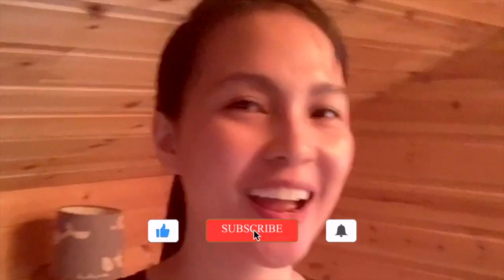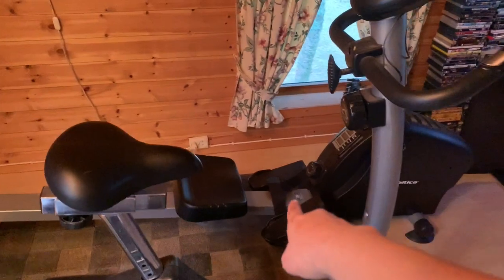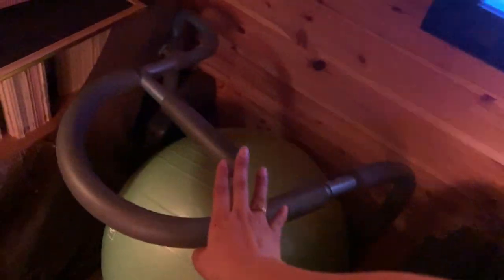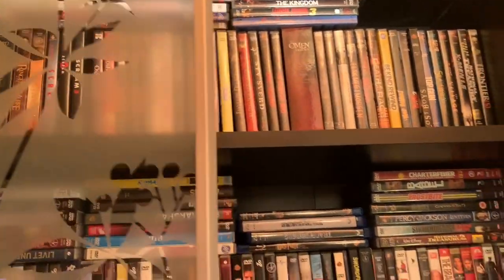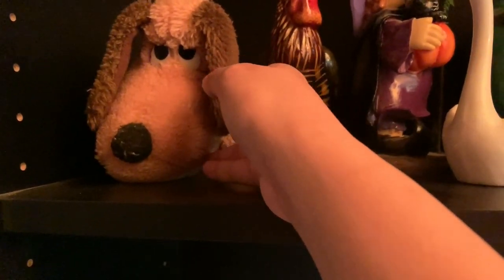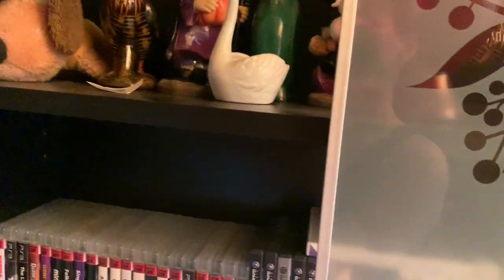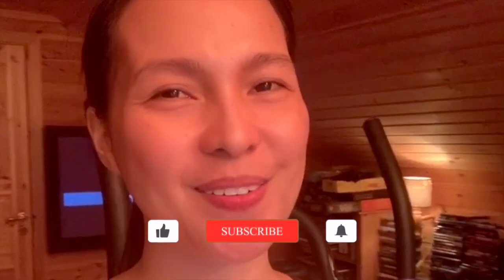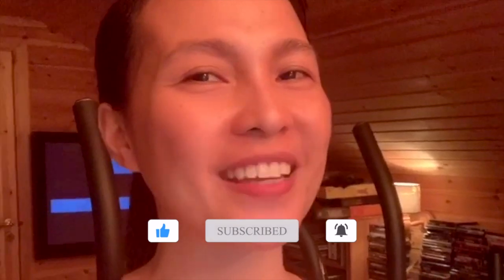NORWAY VLOGS // PAANO AKO HINDI TUMATABA?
Hi Mga Bebe,

Welcome to my DIARY I am Loraine.  This video is about my secret on how to stay fit and not getting too much weight despite of the cold weather here in Norway. I hope you like and enjoy it.